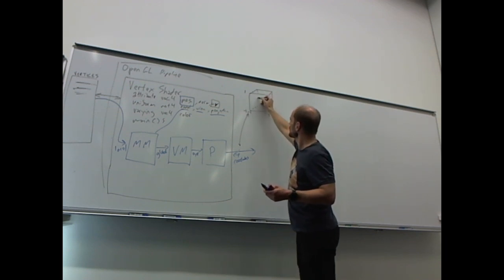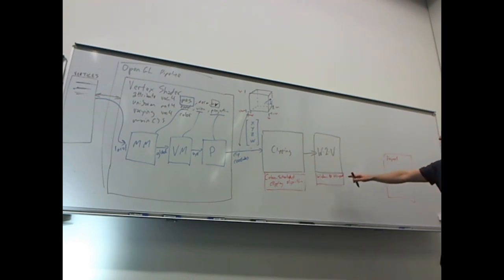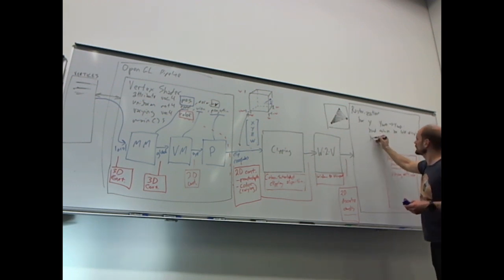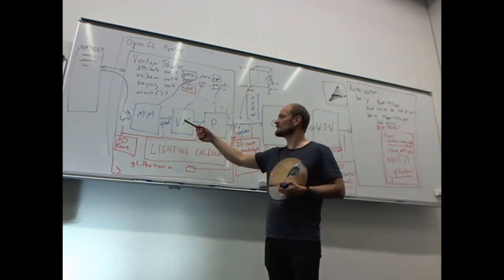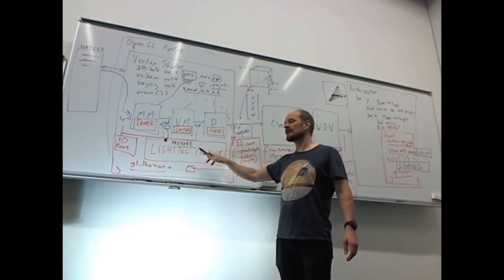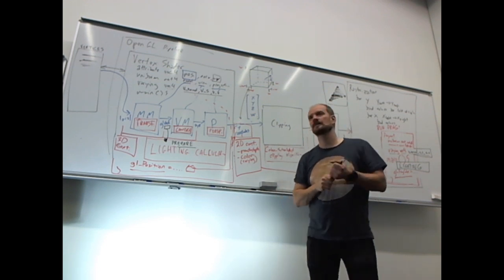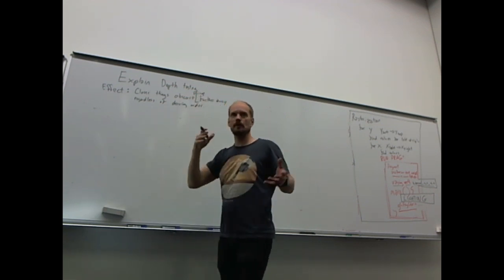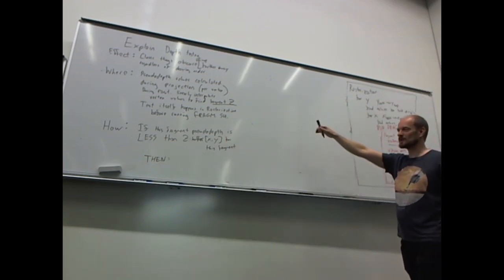Computer Graphics 2019 - Lecture 14 - Pipeline overview and exam recap